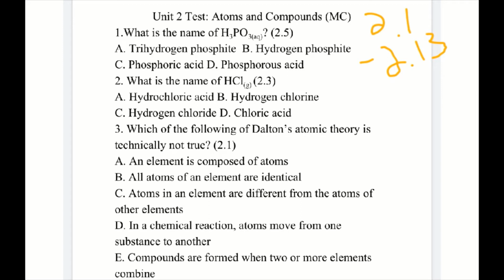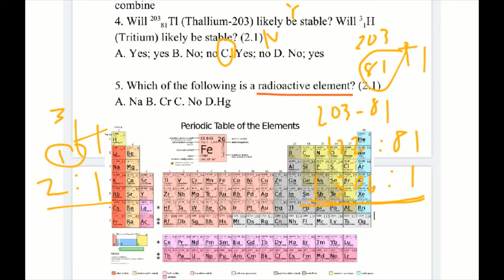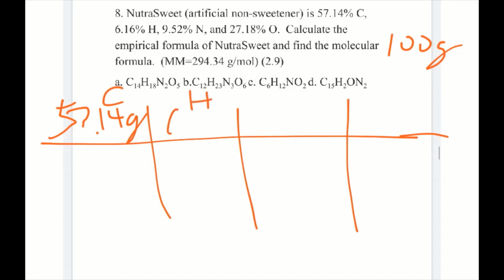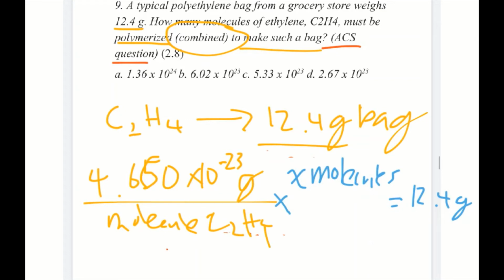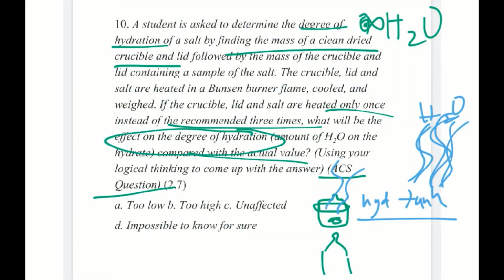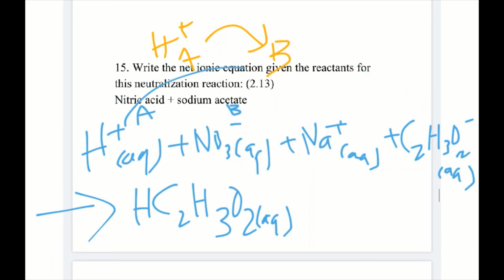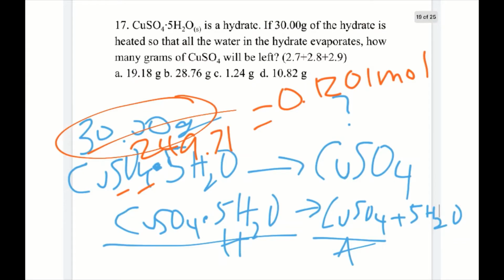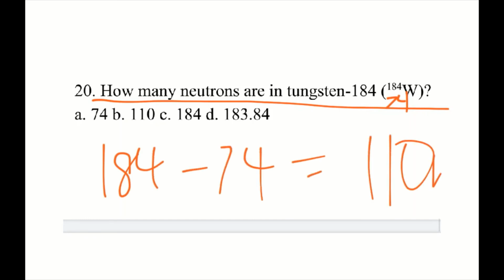Unit 2 Test (MC): Atoms and Compounds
In this video, we will go over a 20-question multiple choice exam that I created.
The video numbers (e.g. 2.1) refer to the videos that are directly related to the question.